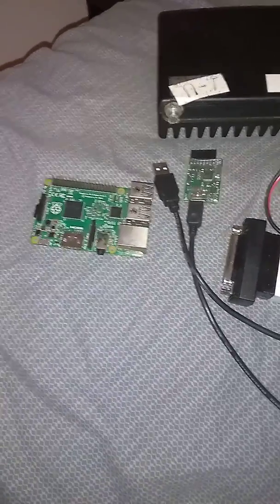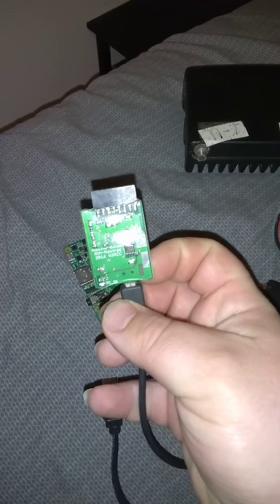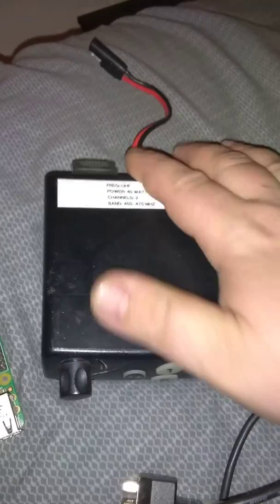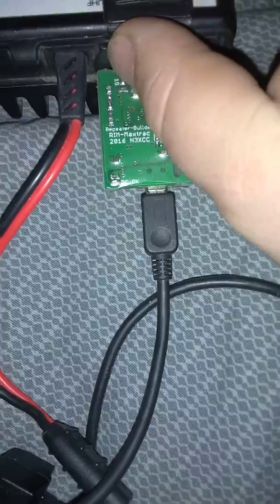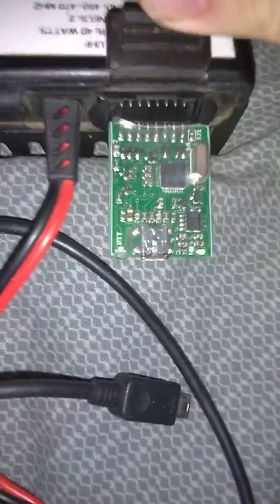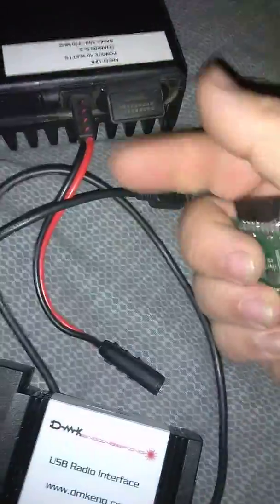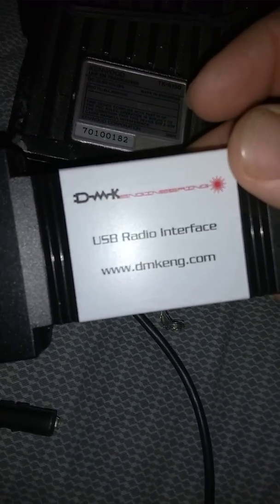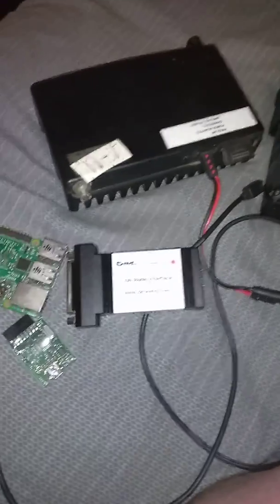GMRS Repeater and Simplex hardware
Have a look at gmrs.network to find where to get this hardware.
Raspberry Pi 2b , RIM Maxtrack, URI, Motorola sm50, and A Kenwood TK8150.